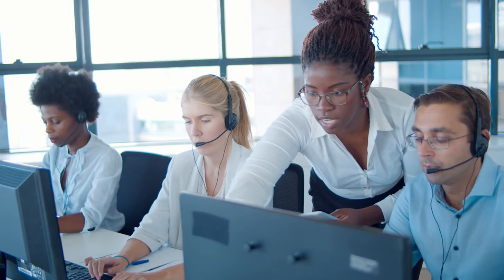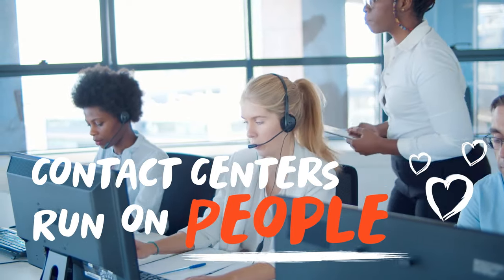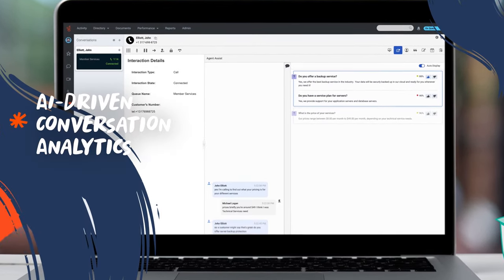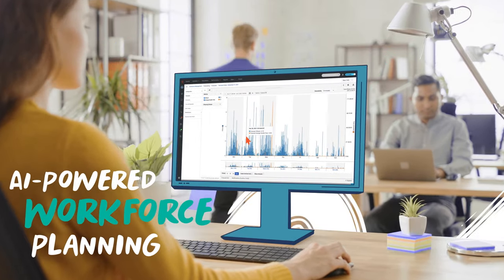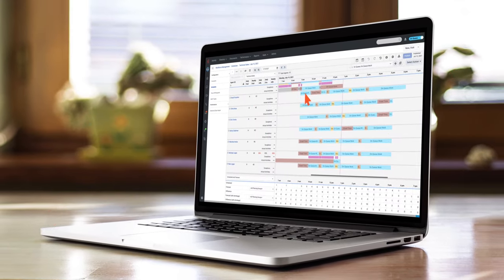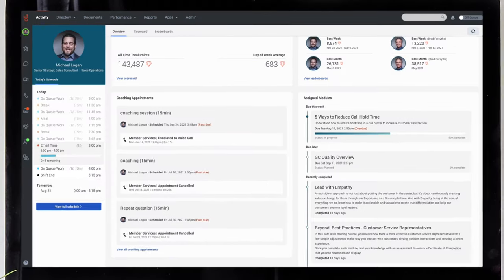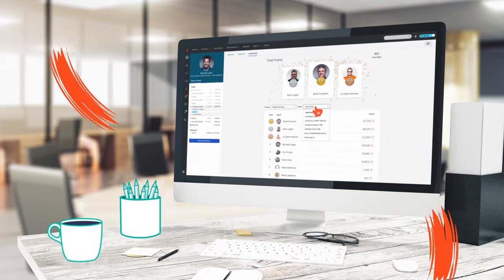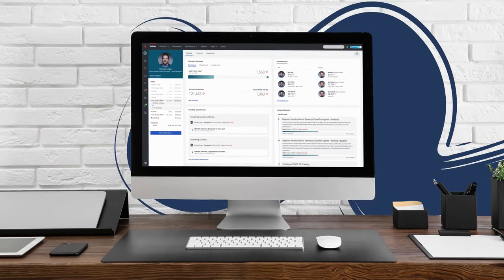Workforce engagement management harnesses the power of your people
Workforce engagement management (WEM) is about more than improving productivity. It’s about creating a company culture that attracts and retains the best agents. WEM makes it easy to create great employee experiences by focusing on the human side of your contact center to improve employee engagement. When employees feel valued, supported and engaged, customer satisfaction rises.

The right cloud contact center software makes providing great experiences easy, from call center basics to the latest CX innovations. Rethink your workforce engagement. Download the tools your planners need and build a culture your employees crave